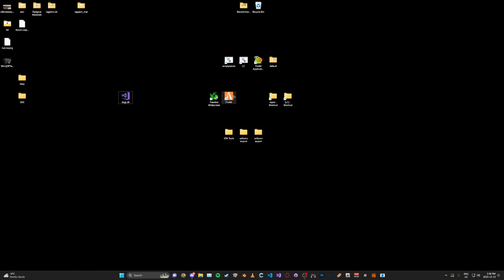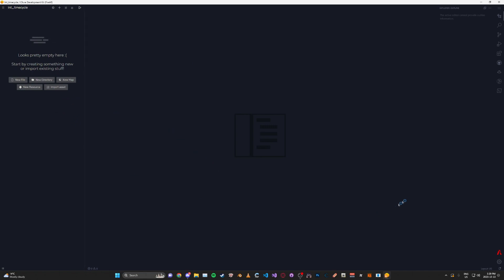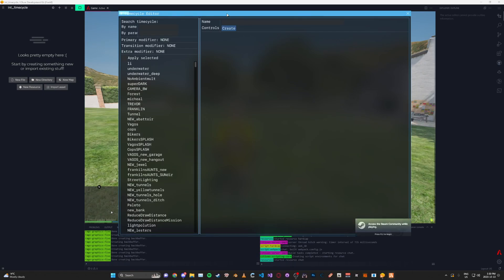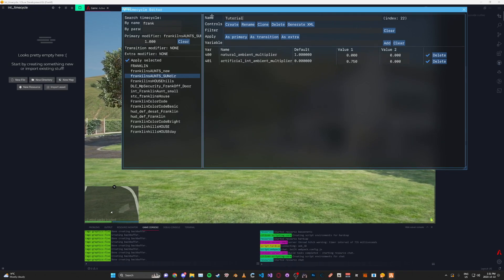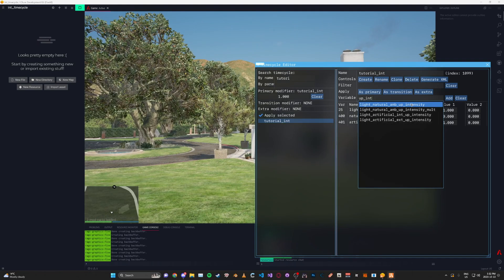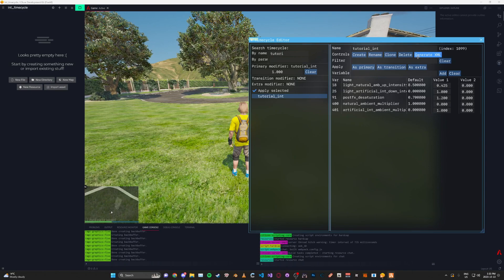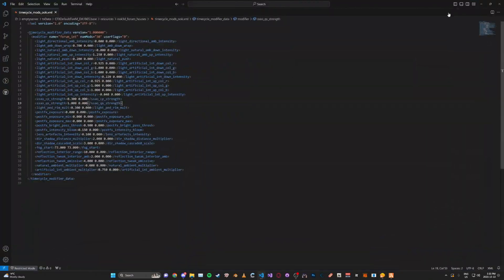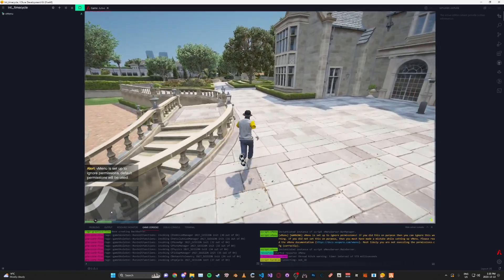Creating Custom Timecycles Tutorial | FiveM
Join our thriving Hane Studios modding community on Discord to discuss our tutorials, get exclusive tips, and more!

Don’t miss out – enhance your GTA modding skills and save today!